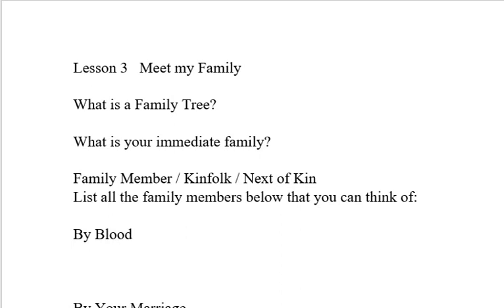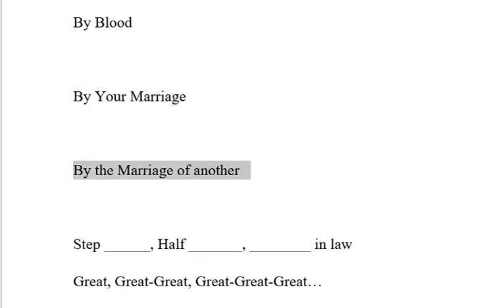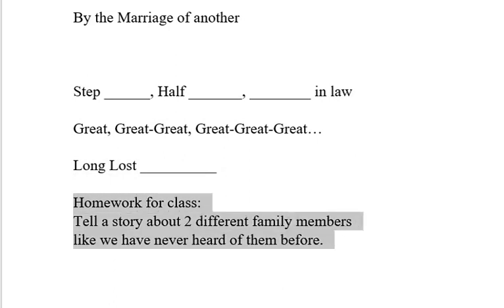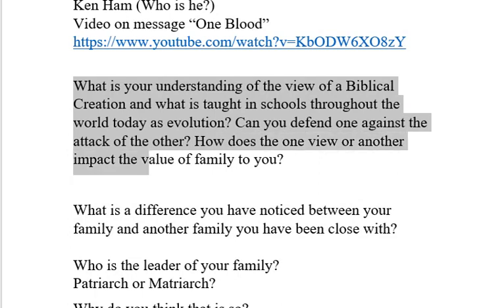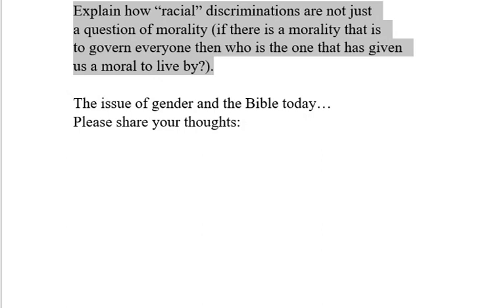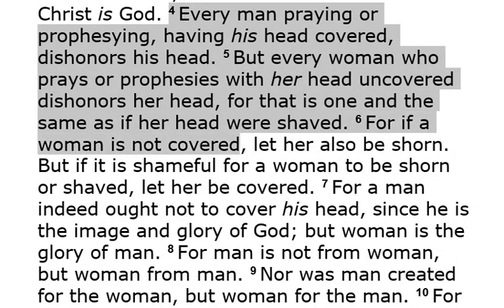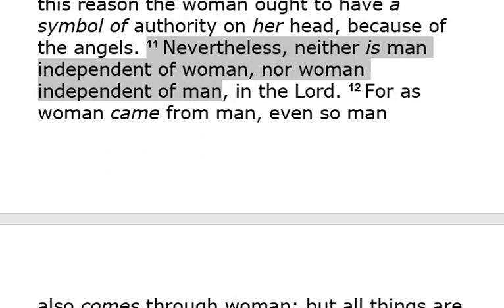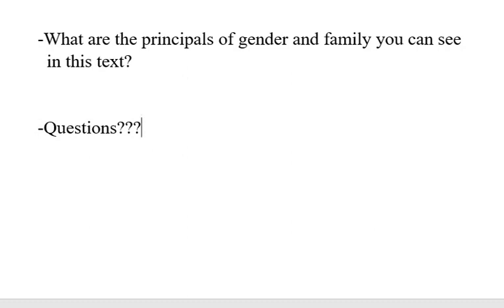Lesson 3 Family by Pr Timothy Robert Pugh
Lesson 3 Family
From Pastor Timothy´s English Lessons

Pr. Timothy Campo Grande, MS Brasil